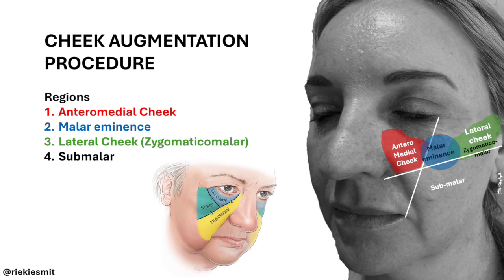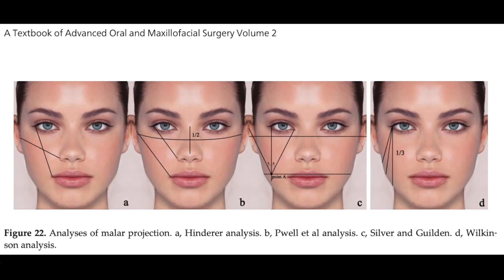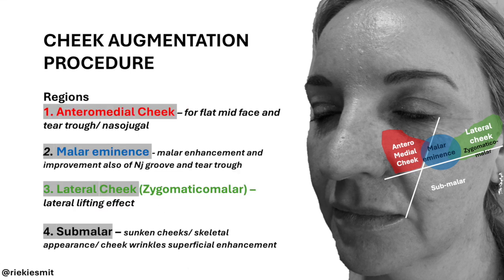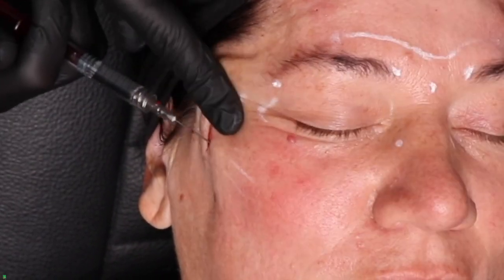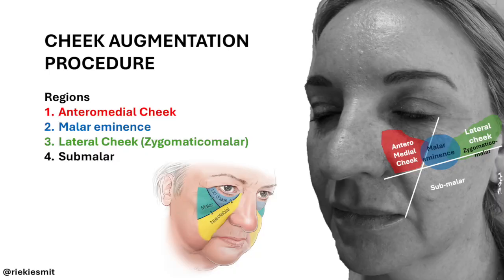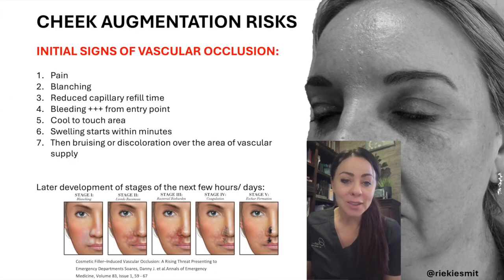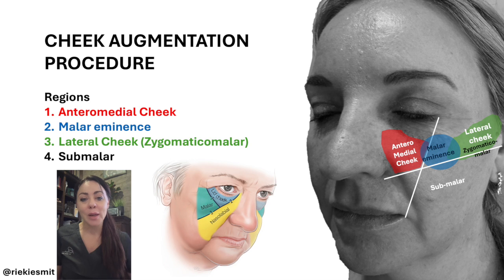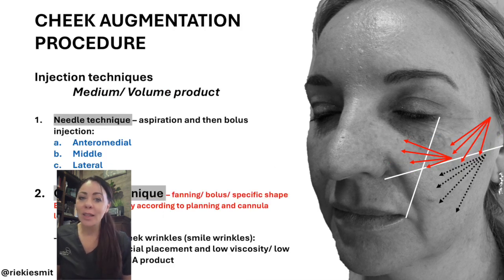Basic guidelines for beginners on cheek fillers/ augmentation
Educational video aimed at beginner doctors to give guidance on how to perform cheek augmentation procedure.